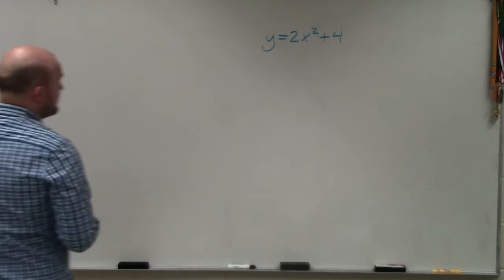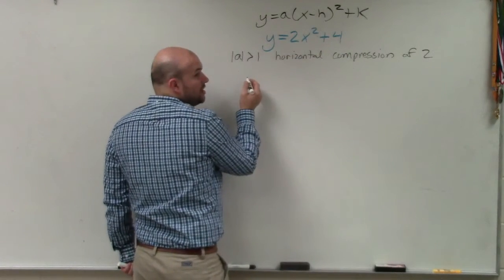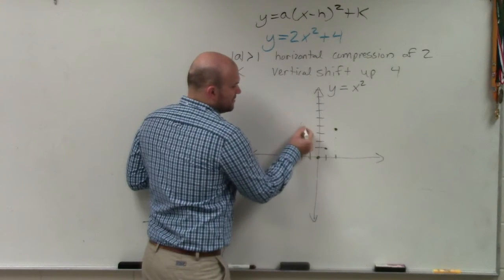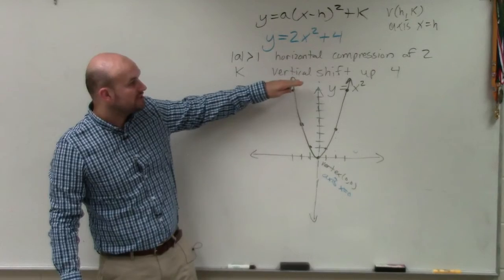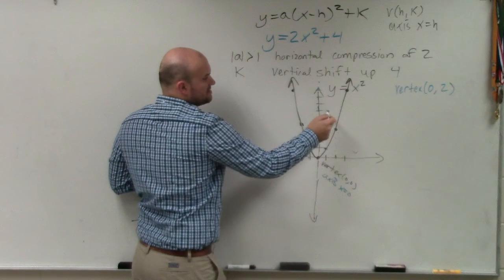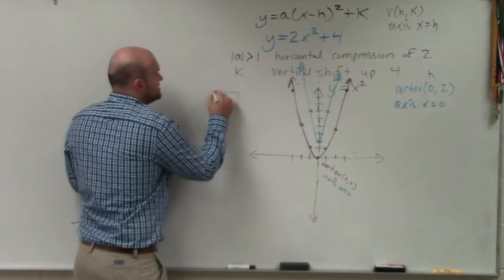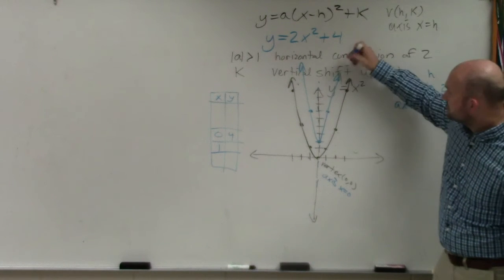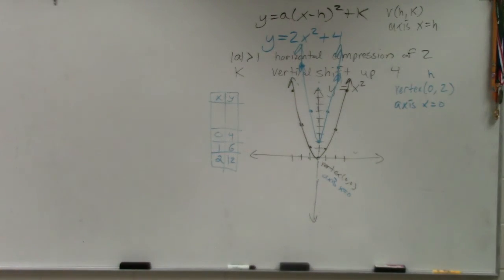Graphing a quadratic equation with a vertical stretch and shift